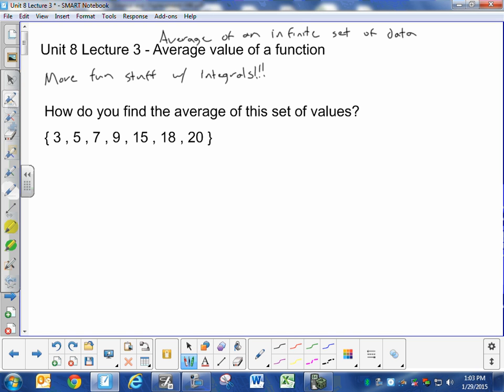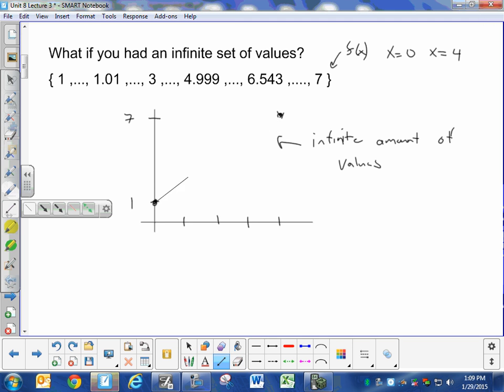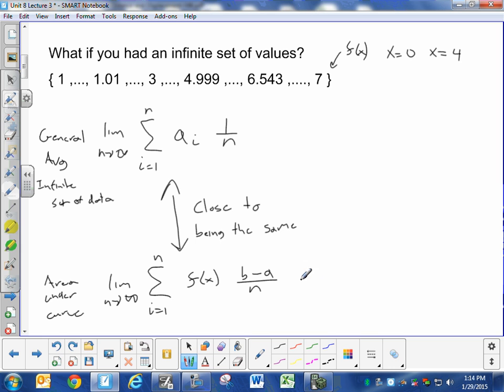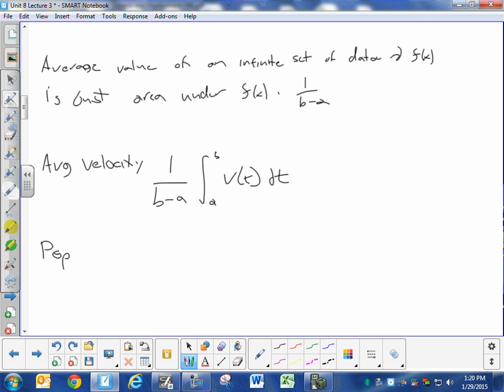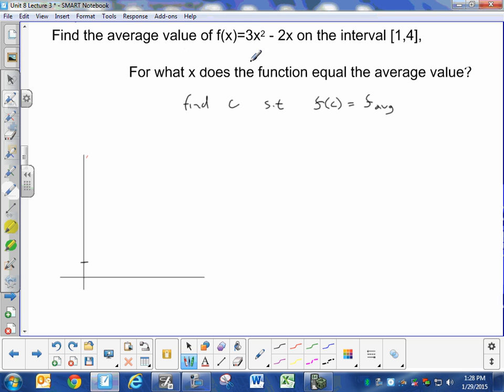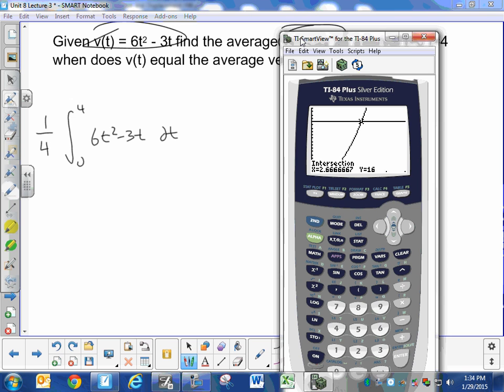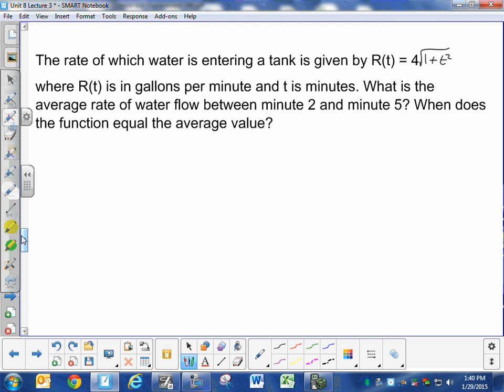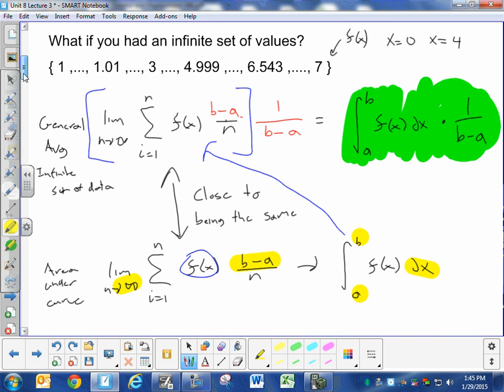Unit 8 Lecture 3 - Average value of a function